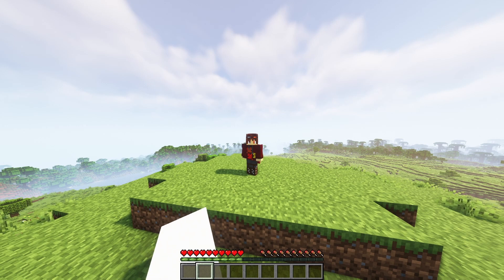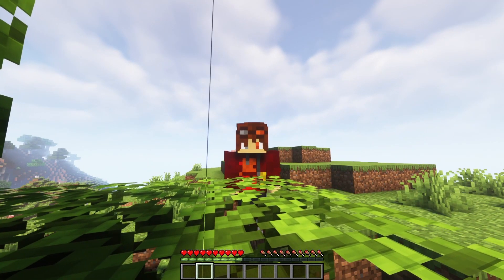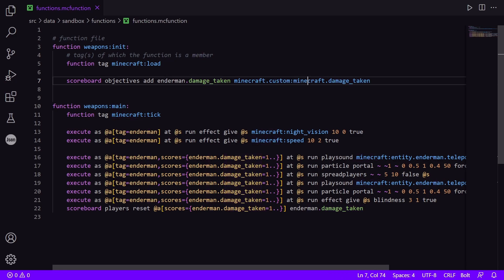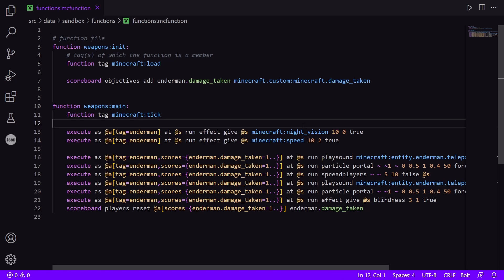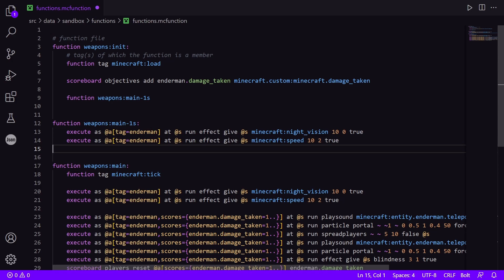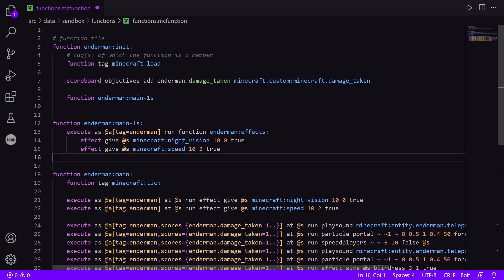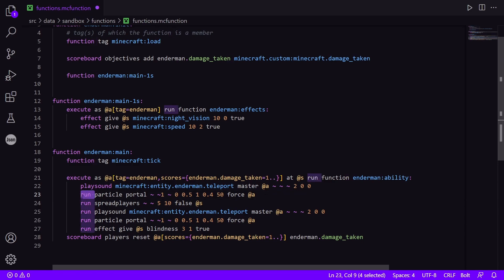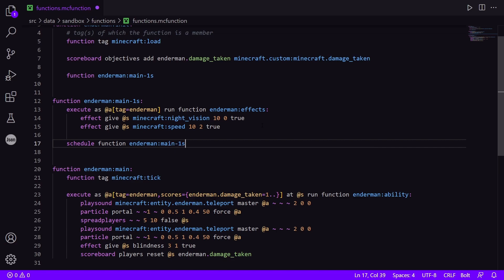How to make amazing data packs!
So you just starting making data packs but you're unsure how to optimize and fully utilize them. In this video I will explain some tips and tricks to help you get the most out of your data pack!

00:00 Intro
00:47 Subscribe
01:19 Explaining the data pack
03:04 Optimizing
08:06 Finishing up